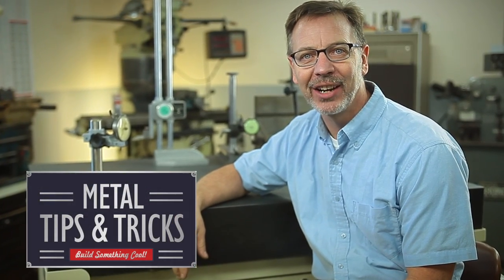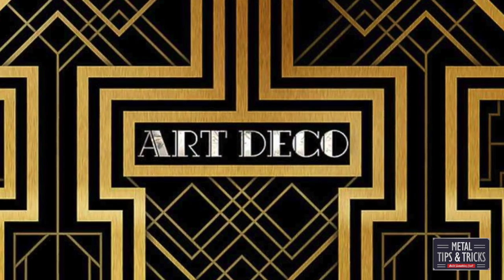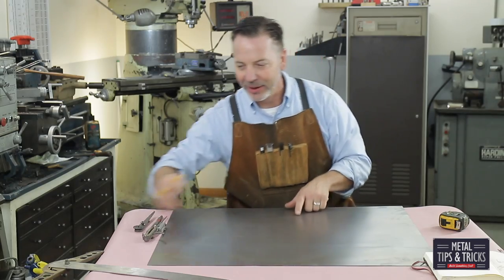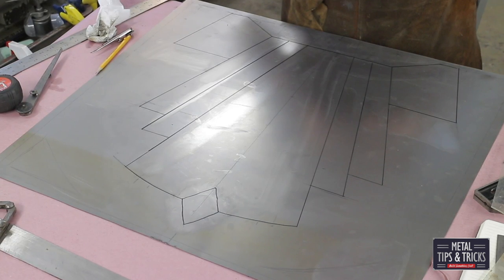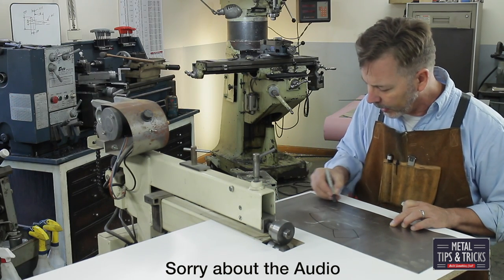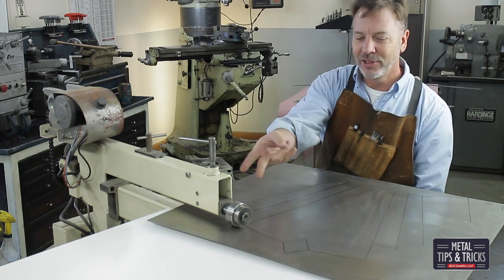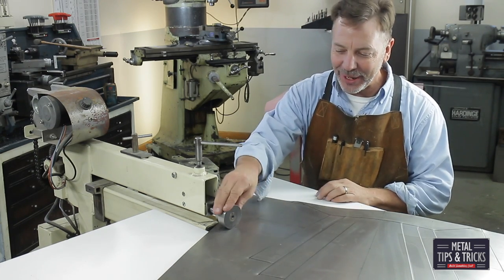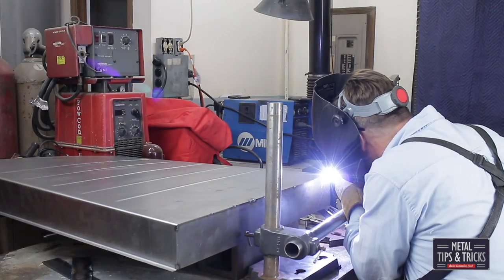Ultimate Metrology canter (Part 3) Bead roller work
The Bead roller is  the perfect tool for creating art work for the side panels of the Ultimate Metrology Center.  In this video I explore art deco design, and show you some of the tricks  I learned well using a bead roller. Enjoy